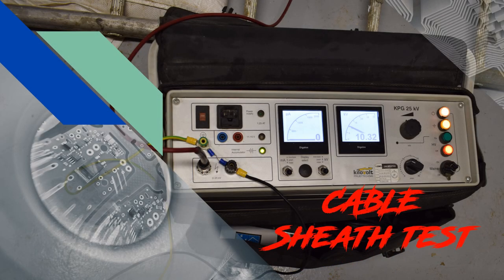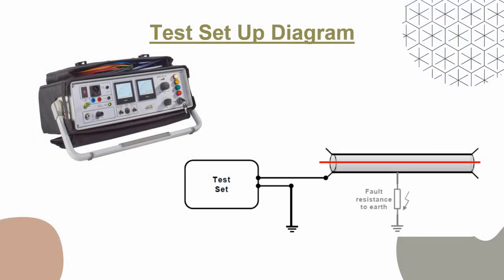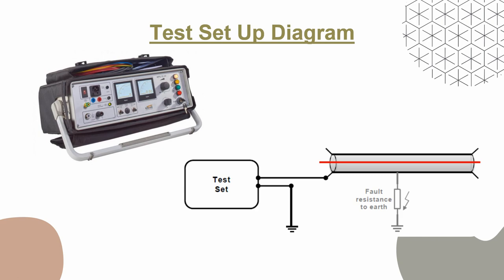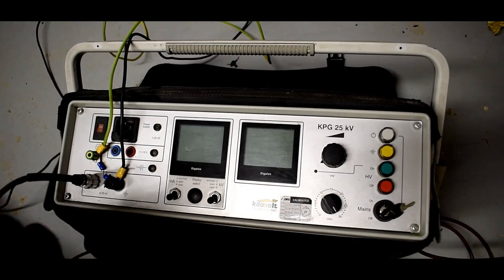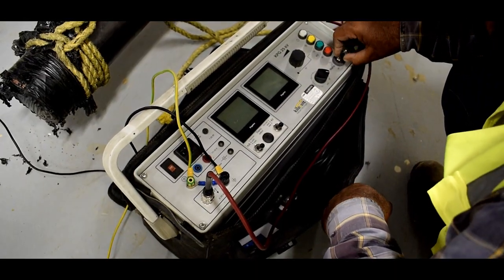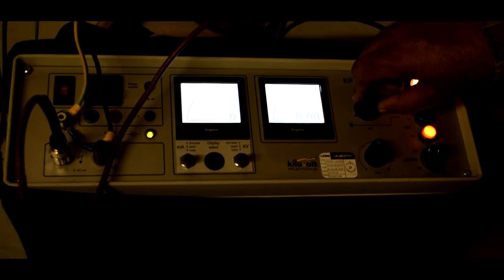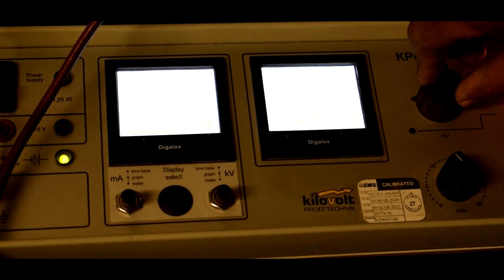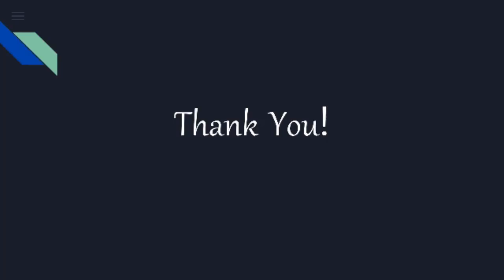UNDERGROUND CABLE | Cable Sheath Test | XLPE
It is important to verify the cable has been installed appropriately. As the cables are generally laid in trench or in conduit systems, it can be difficult to inspect the cable for physical damage that may have occurred during installation.

This is when a sheath integrity test should be performed. This gives us a good baseline to compare to after the cable has been installed and whether damage has occurred during installation.

The sheath integrity test consists of a DC voltage injection on the screen wires of generally 10kV. The voltage is maintained for 1 minute where no breakdowns must occur to prove the integrity of the outer sheath covering.

Preparation Procedure

1. Outer sheaths at both ends to be scraped and solvent cleaned to remove all traces of semi-conductive covering. A small portion of graphite coating to be removed 100 mm away from each end
2. Cable ends to be supported, behind cleaned area, with suitable supports, i.e. wood-blocks
3. Connect the cable core to an earthing point to prevent the core being charged. Now that the lead alloy sheaths have been isolated, the test can take place.
4. Connect the test equipment with one wire clamp to the lead alloy sheath of one phase
5. Before switching on, make sure that no one can get within reach of parts of the cable system where the high voltage is applied. Put up warning tapes and/or signs, which state the situation and station some watchmen along the route and at the other cable end.
6. Slowly rotate the voltage selector (1 kV per second in intervals) until10kV test voltage is reached. The voltage to be maintained for 1 minute, and the leakage current after this time to be recorded
7. After switching off, earth the lead alloy using earth rod before removing the clamp.
8. Repeat these procedures for the other two phases.
9. Before and after carrying DC voltage test, insulation resistance of the outer sheath to be tested by injecting 1kV DC. Results of IR values shall be calculated per Km of cable and to be recorded in the attached form.